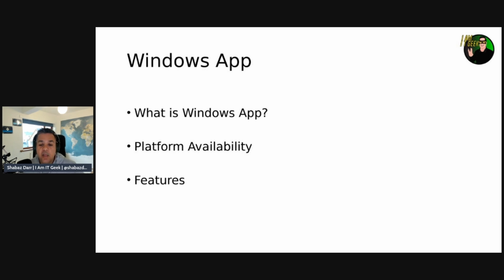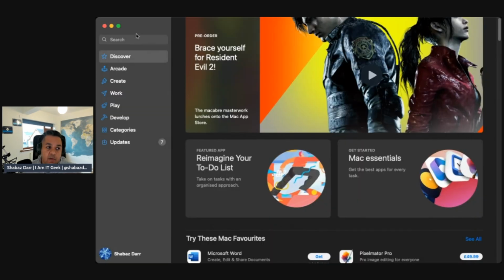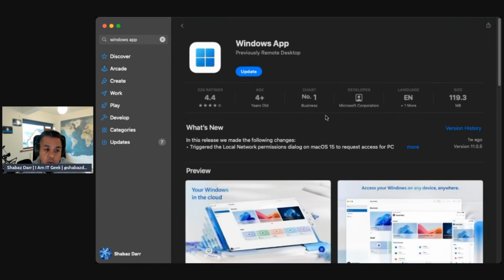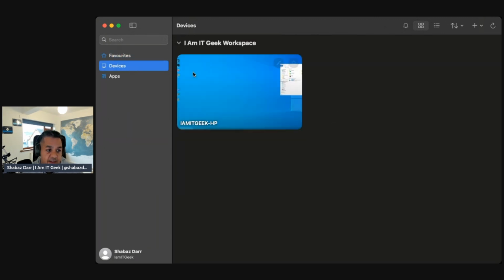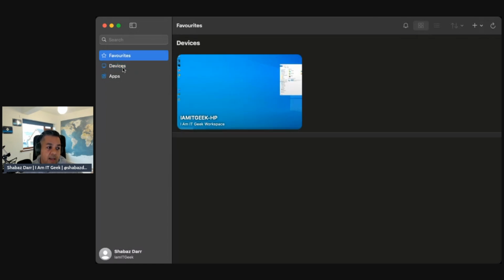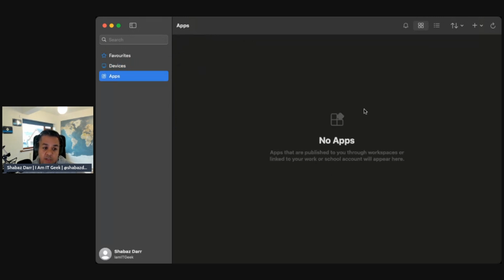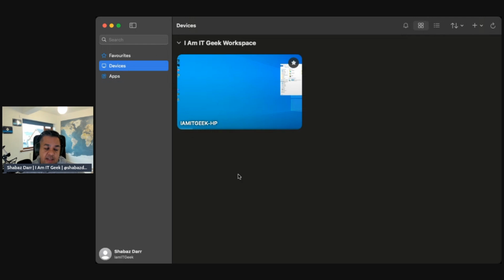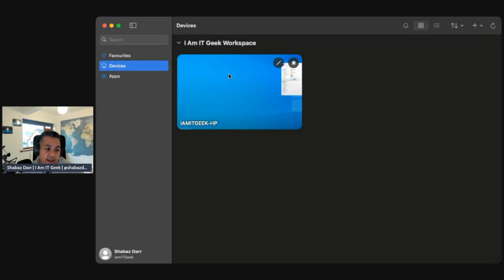Revolutionize Your Business with Cloud VDI in 2024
Learn how Cloud VDI can revolutionize your business in 2024 with this Microsoft Cloud VDI Series intro featuring a Windows App Demo. Watch now!

Episode Breakdown:

00:00 - Episode Intro
01:30 - Episode Breakdown
01:57 - Series Breakdown
02:56 - Windows App
05:27 - Windows App Demo